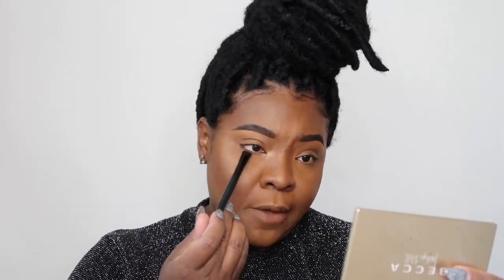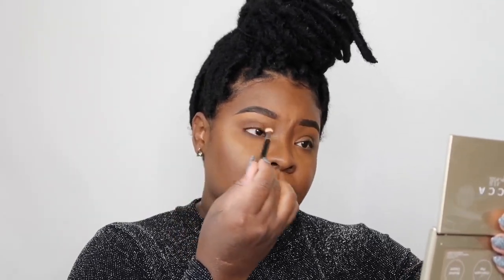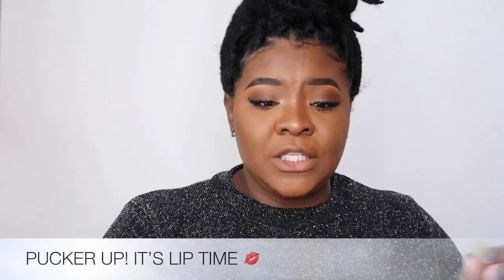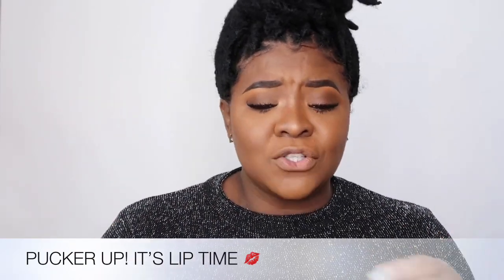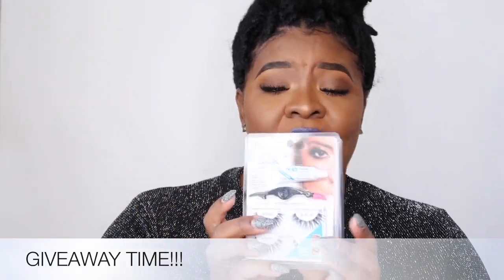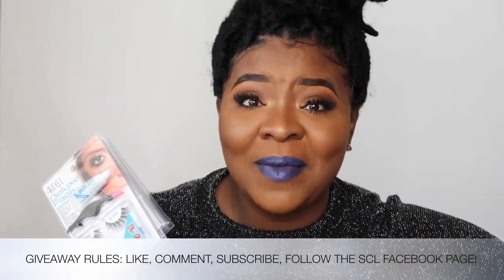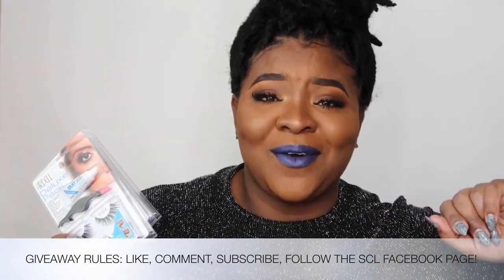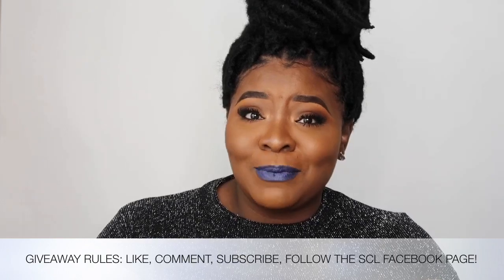LASHES & BOLD LIPS | BEGINNER FRIENDLY MAKEUP | GIVEAWAY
Welcome back, y’all!!! Today’s video is all about adding those FINISHING TOUCHES. When I say finishing touches, I’m referring to LASHES and a BOLD LIP! I’ll take your word that you’re completely caught up on VIDEOS 1, 2 & 3 of the series; where we focused on the basics of FOUNDATION APPLICATION, CONTOURING and HIGHLIGHTING, & BROWS! Now that we’ve MASTERED the process of applying FOUNDATION, CONCEALER, CONTOURING & HIGHLIGHTING, and BROWS. it’s time to finish up that GORGEOUS face!!!

“BEGINNER FRIENDLY” MAKEUP SERIES - VIDEO #1

“BEGINNER FRIENDLY” MAKEUP SERIES - VIDEO #2

“BEGINNER FRIENDLY” MAKEUP SERIES - VIDEO #3